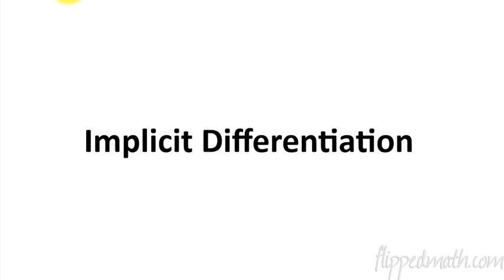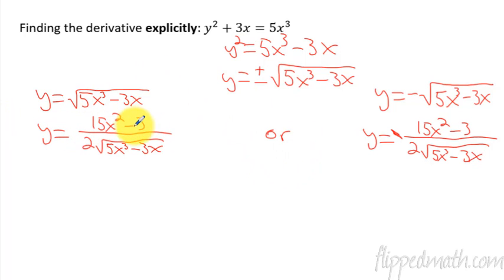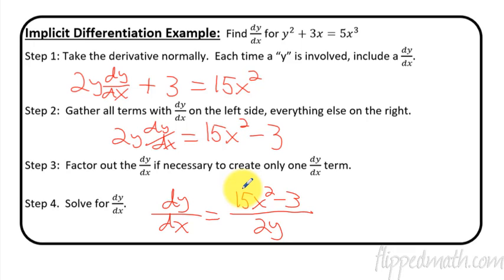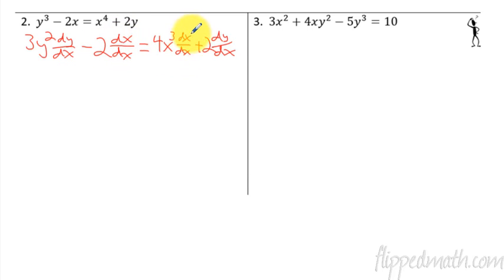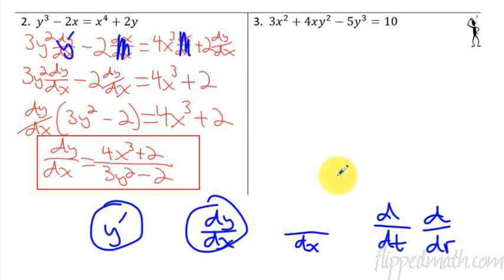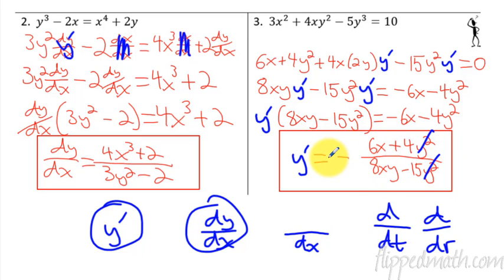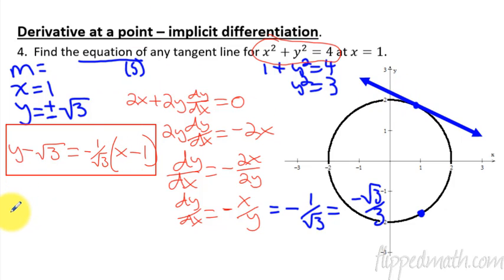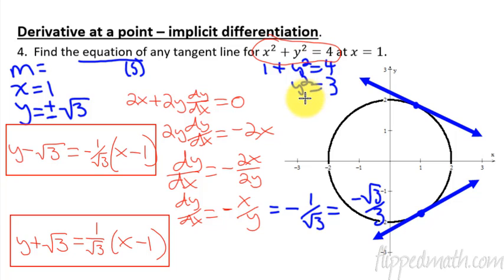Calculus (Version #2) - 6.1 Implicit Differentiation